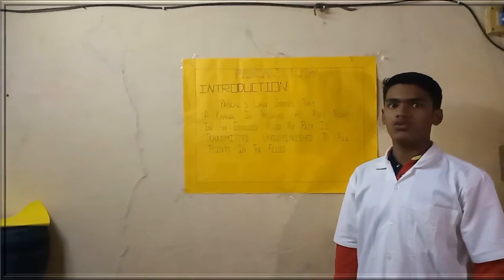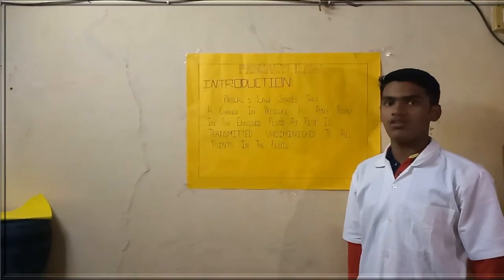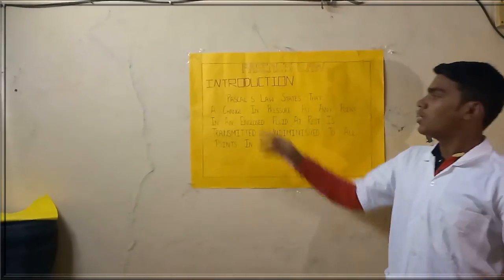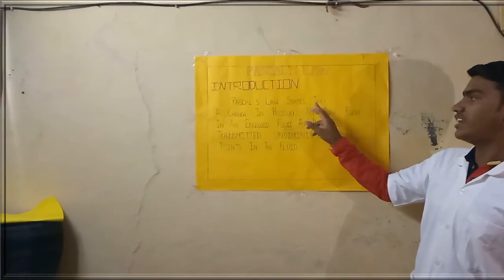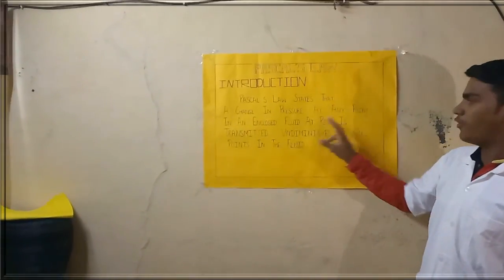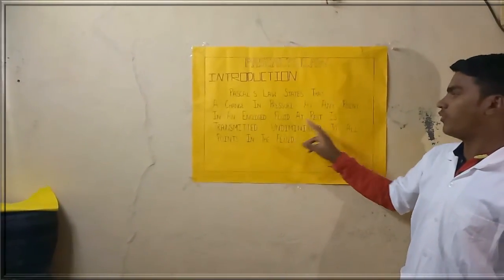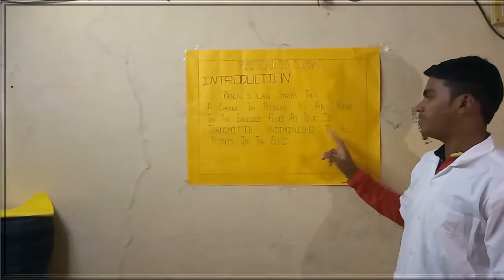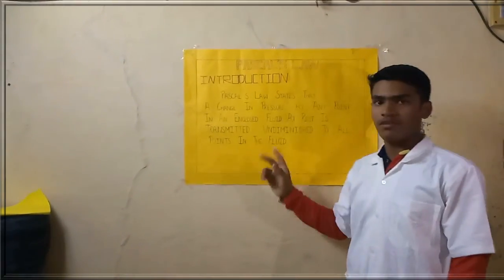pascals law vedio presentation for science fair hydraulic jcb its applications (updated).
All about pascals law, hydraulic jcb.

what is pascals law?.

what is hydraulic?.

working of hydraulic JCB...

PRESENTATION...